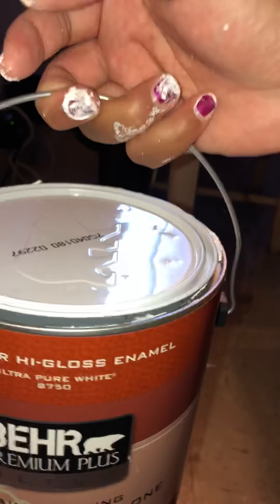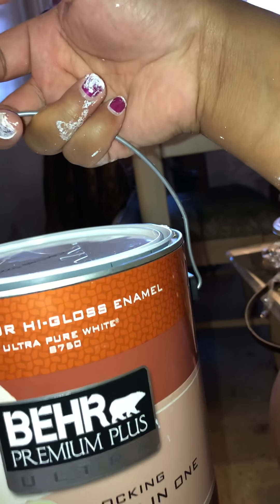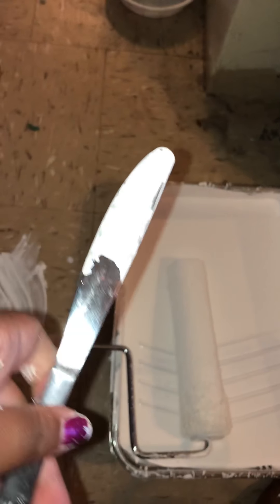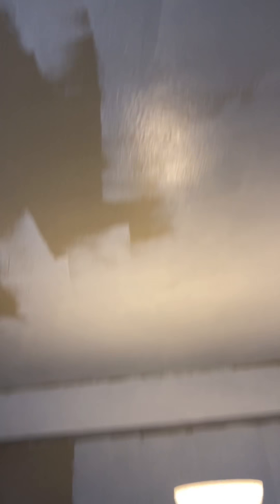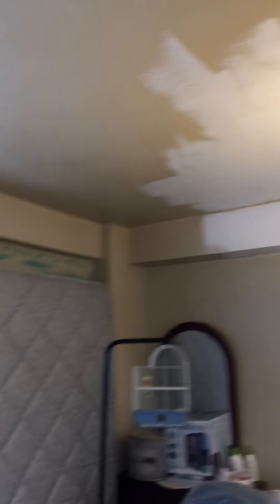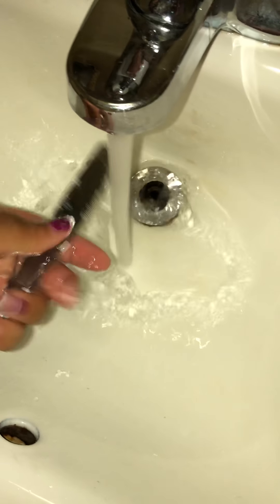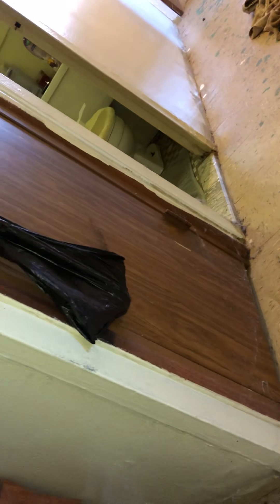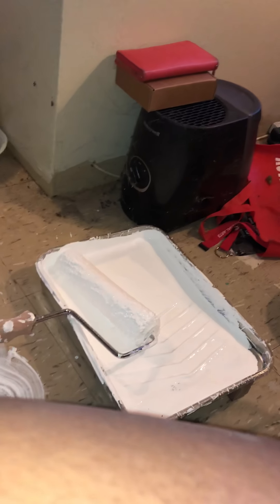Painting The Nursery/Kids Room editorial By : Brownie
Home Depot : Behr Premium Plus Ultra Stain Blocking Paint & Primer In One, I Applied Two Coats Of Paint,I Did All The Painting & Assembling Of The Kids Furniture & Nursery Furniture Myself,The Goal Is To Feel Sage In Your Apartment & A Feeling That Your Kids Are Also Sage As Well In Your Apartment; Doing Stuff Myself Gives Me A Twenty Five Percentile Safety Feeling,Muah!...😇😇😇